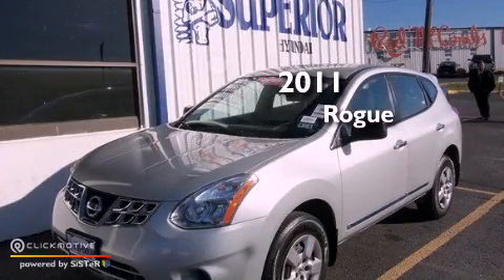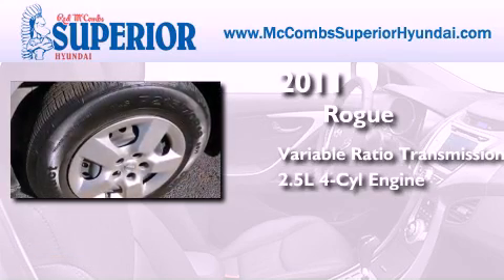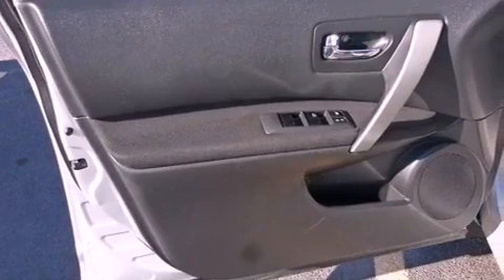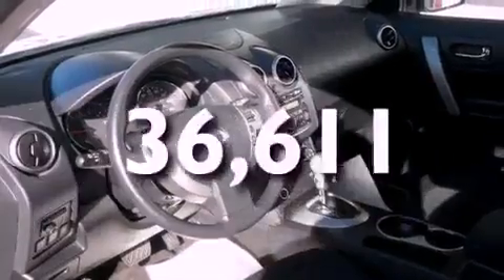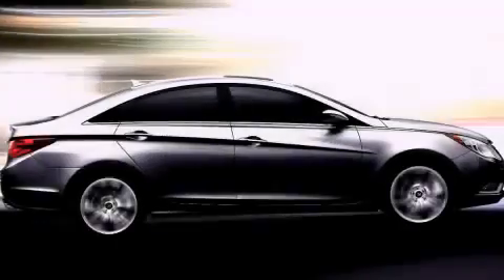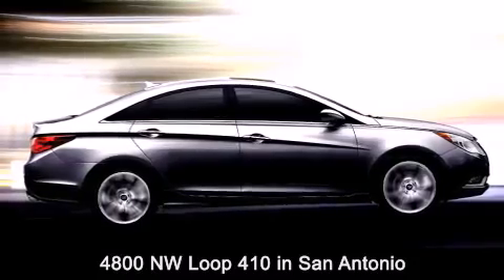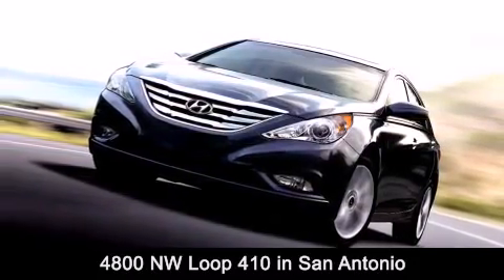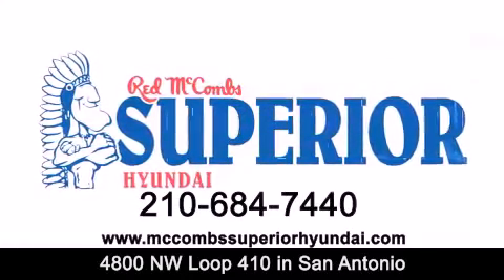2011 Nissan Rogue San Antonio TX 78229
Year : 2011
 Make : Nissan
 Model : Rogue
 Engine : Gas I4 2.5L/152
 Trans . : Variable
 Exterior : Brilliant Silver
 Miles : 36,611
 Interior : Call for color
 Stock : 63057